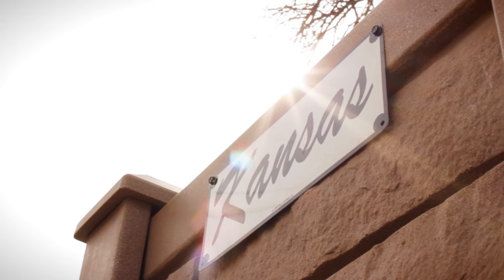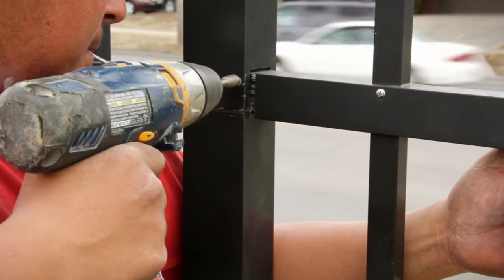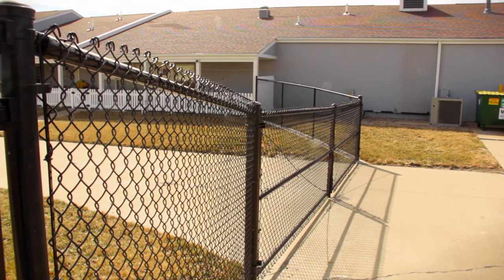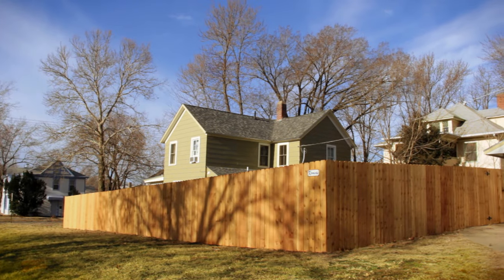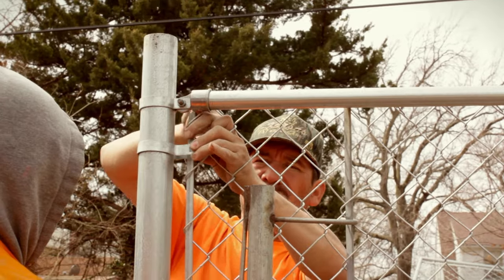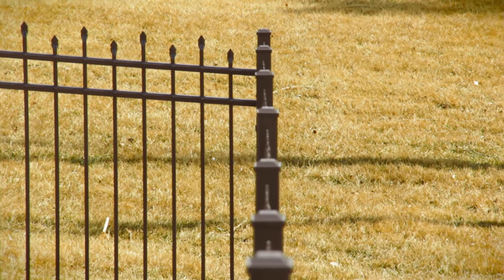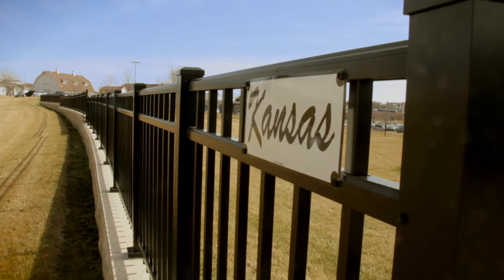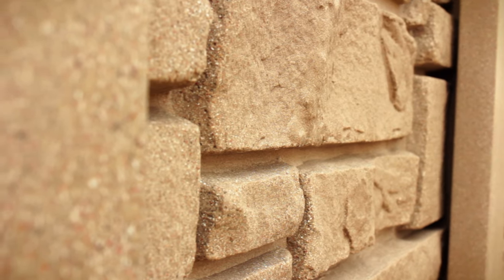Kansas Fencing Inc. Video - The Best Fence Provider in Kansas and Missouri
- In this video, we take you around northeast Kansas and northwestern Missouri to understand what Kansas Fencing offers for your commercial fencing, temporary fencing, and residential fencing needs.